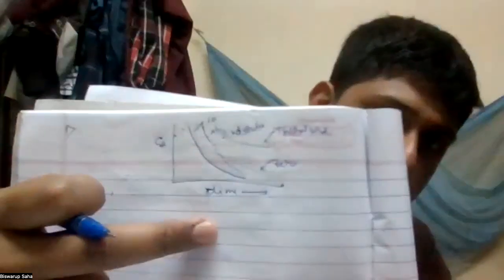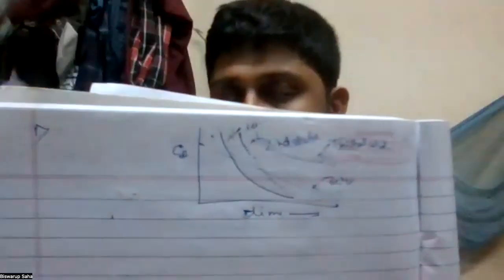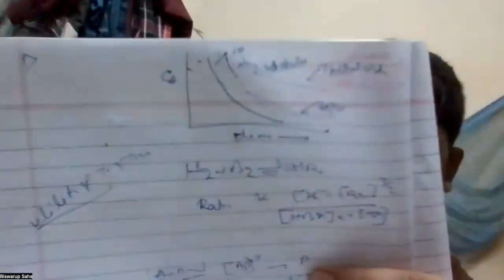BARC//SELECTED IN BARC-OCES-(S_O=14/5/24-AIR-8 BISWARUP_SAHA M.Sc-CHEMISTRY-(IISc-B)/AIR----8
SubodhCheM:- CONGRATULATIONS:- BISWARUP_SAHA BARC-OCES-(SCIENTIFIC-OFFICER--14/5-15/6/2024-FINAL RESULT IS OUT-? M.Sc-CHEMISTRY-(IISc-BANGALORE)- GATE-CY-2024-AIR-30 👉SELECTED IN BARC-OCES-( SCIENTIFIC_OFFICER= 14/5-15/6/2024--AIR--8 )-( REG-ID-3133=JOURNEY FROM 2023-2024) (HIGHEST SELECTION IN A-GRADE=277+ // B&C-GRADE=550+=HISTORY).